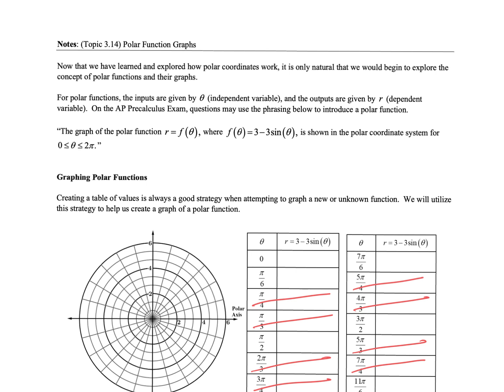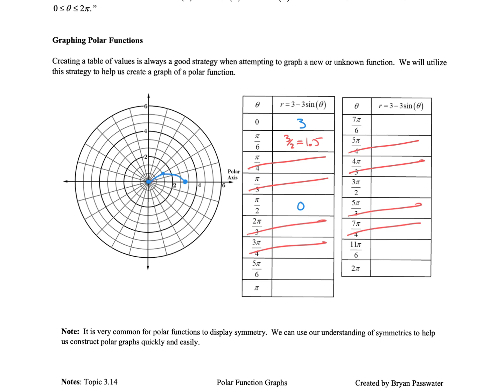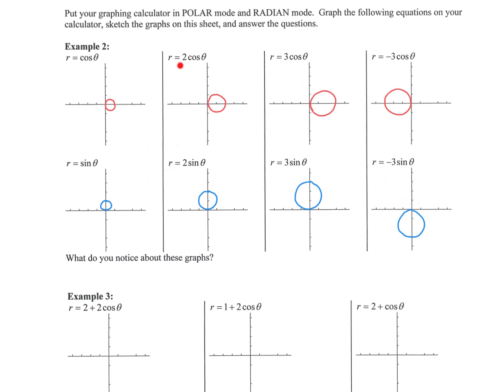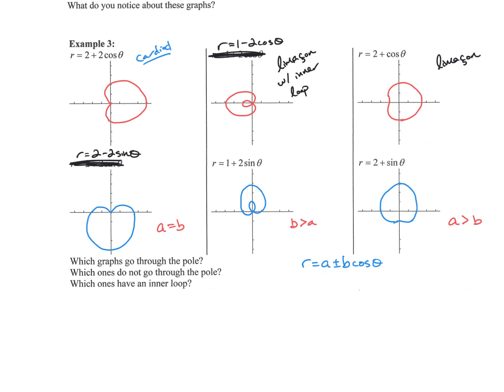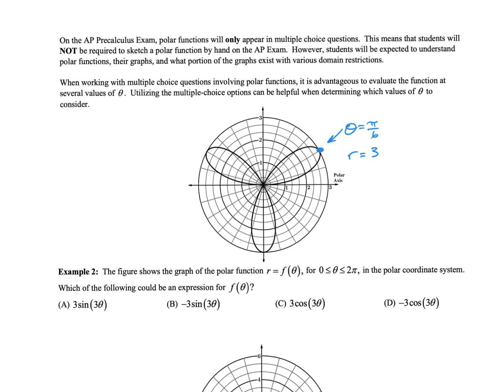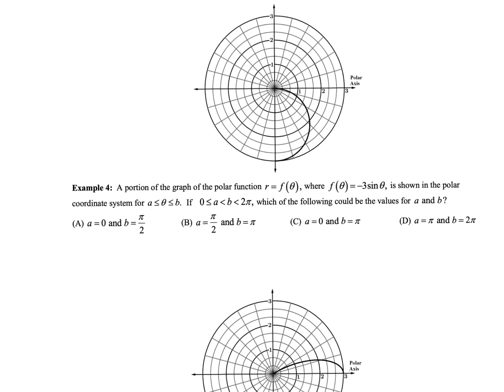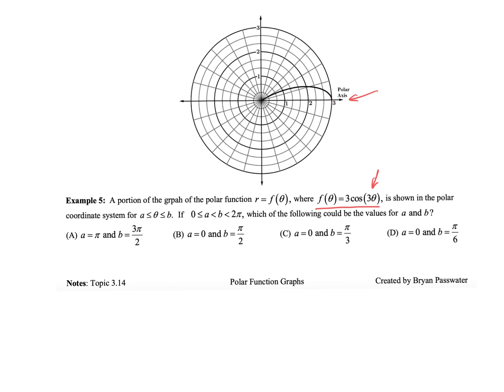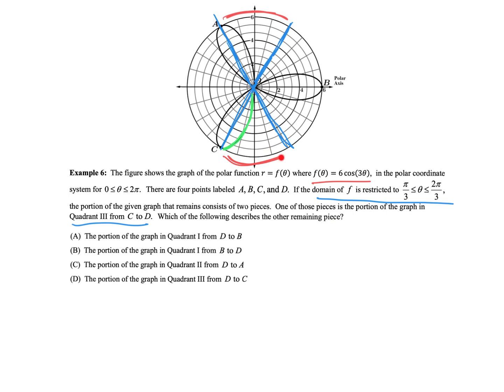3.14 Polar Function Graphs